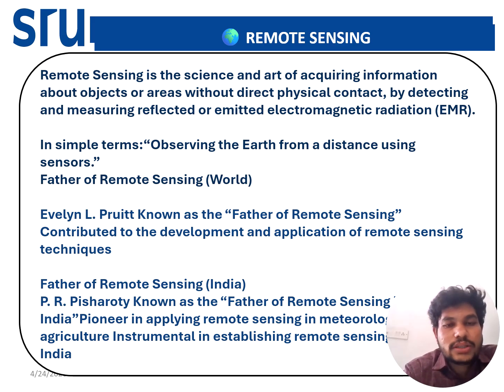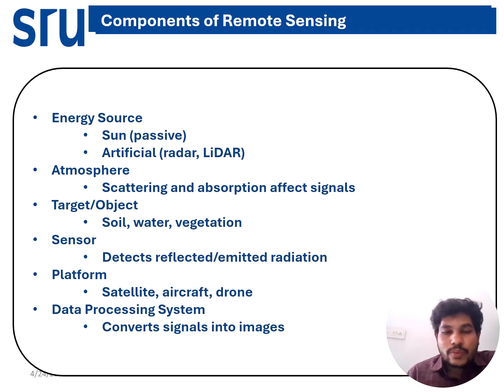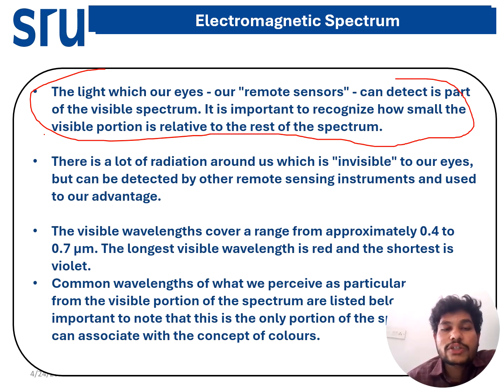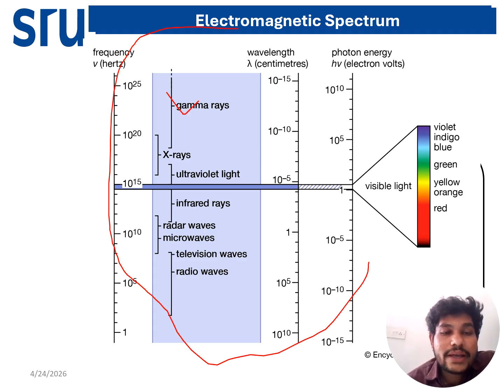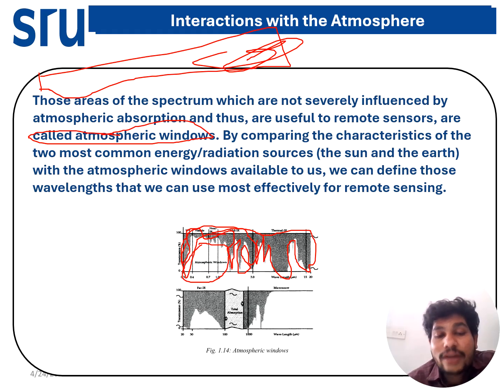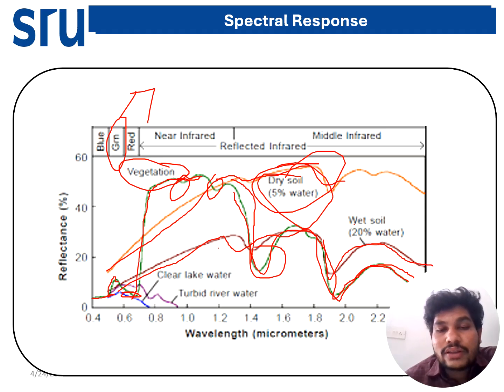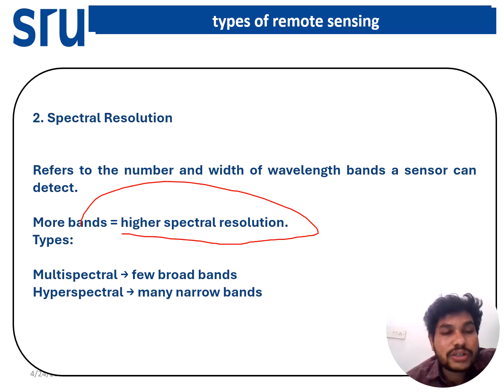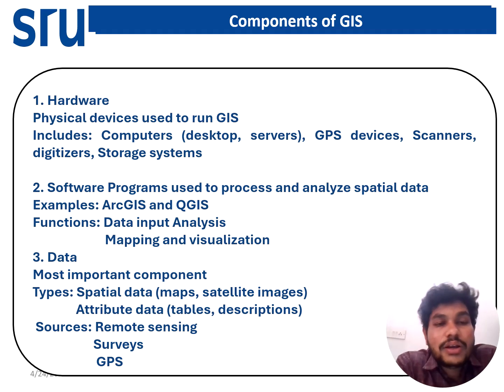Remote sensing and GIS for mapping problematic soil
It is important topic for Agriculture Exam